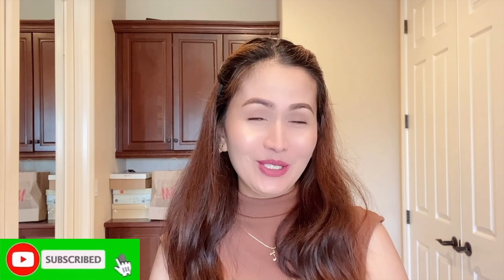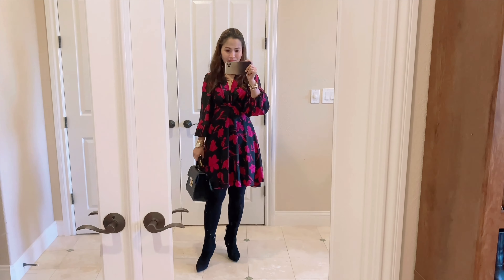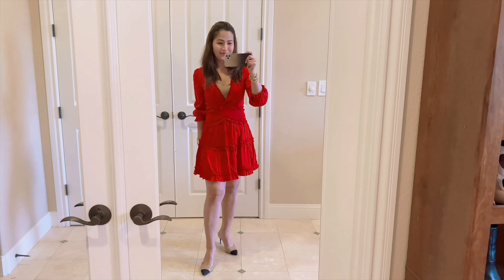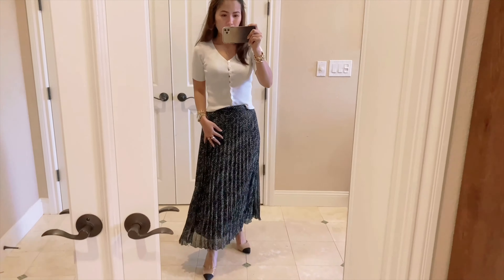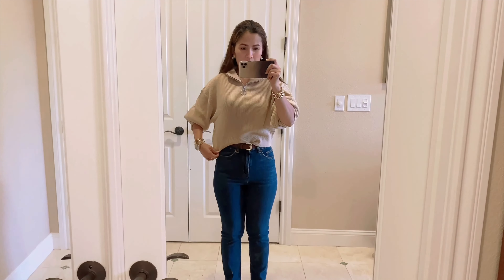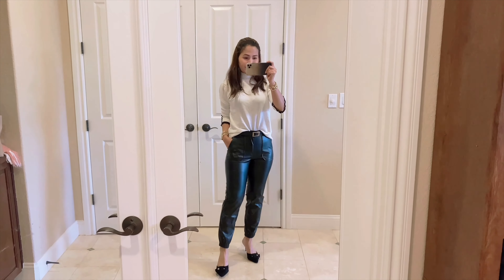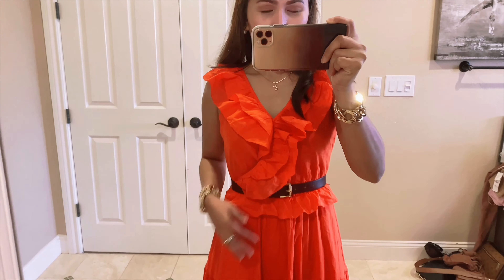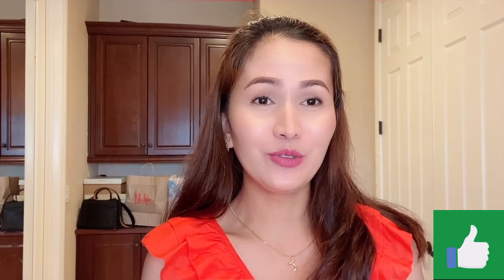Mini Shopping Haul & Try ON [ JCREW, ZARA, ANN TAYLOR, BANANA REPUBLIC, H&M and SAM EDELMAN ]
Mini Shopping Haul & Try ON [ JCREW, ZARA, ANN TAYLOR, BANANA REPUBLIC, H&M and SAM EDELMAN ]  Jackie Moko. I am very excited to try on all these beautiful clothes and shoes. I love fashion and making different kind of outfits. I hope you’ll love this try on fashion vlog like I did. Thank you❤️

Hello My DARLINGS! my name is Jackie ONeill. This channel is all about EMPOWERING WOMEN, SELF CARE, SELF LOVE, FASHION, BEAUTY, FITNESS and HEALTH. Skincare, Hair Care, Body Care, health Care and all kinds of CARE that MEN and WOMEN needs to be the BETTER VERSION of OURSELVES. I am a PRO supporter in EMPOWERING WOMEN. I like to share my experiences and hobbies in life. I want to promote and share positive energy to all of US. I wish everyone the best of life can offer. "In a world where we can be anything choose to be KIND".

New Videos are posted every TUESDAY.

If you have any questions or want to request a video idea, just leave a comment on any of my videos or send an email to .

               “In a world where we can be anything choose to be KIND".

I hope you all enjoy watching the video. GOD BLESS